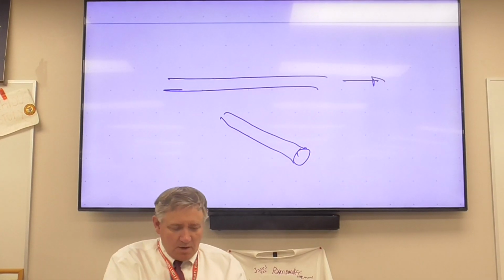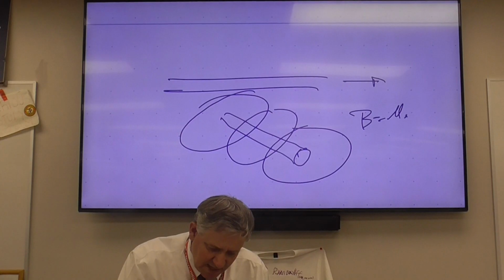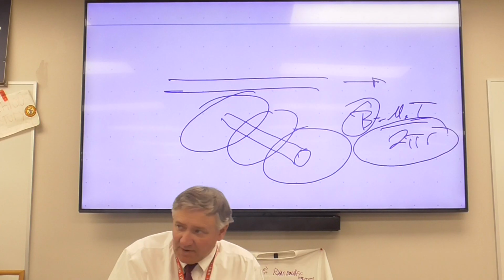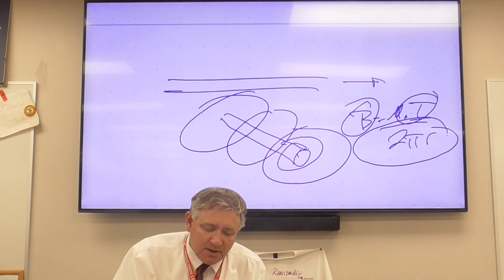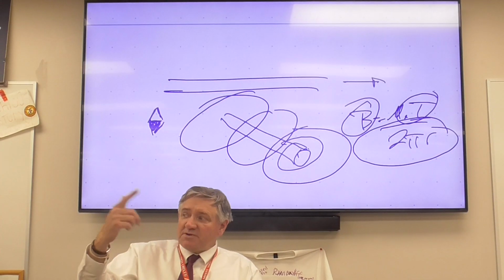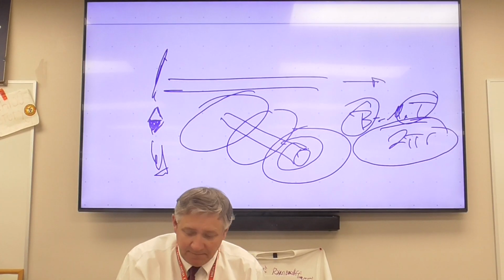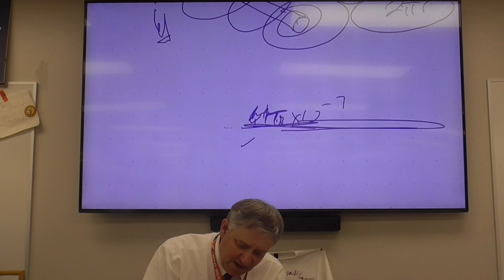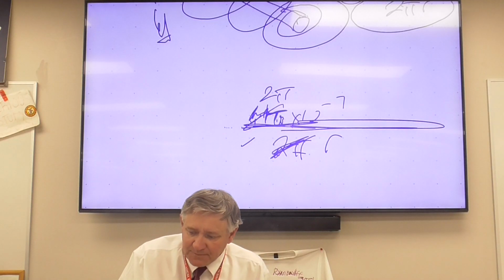AP Physics 4 14 2025 Part 1